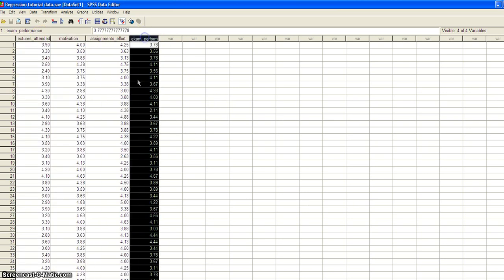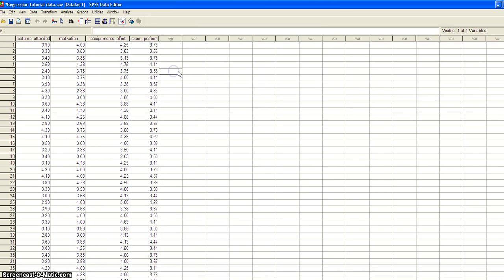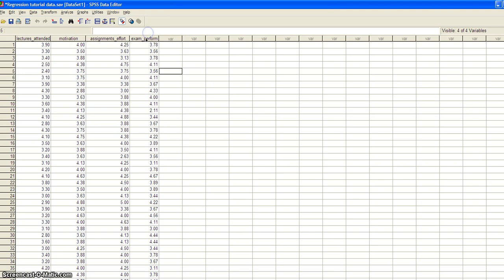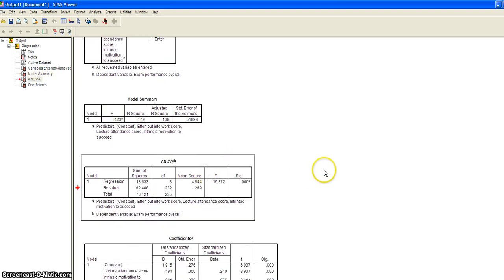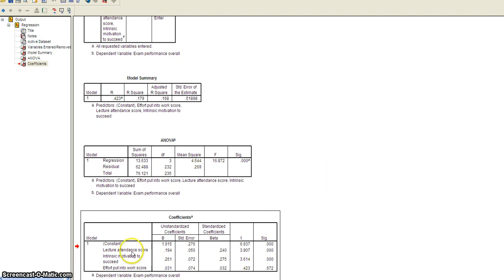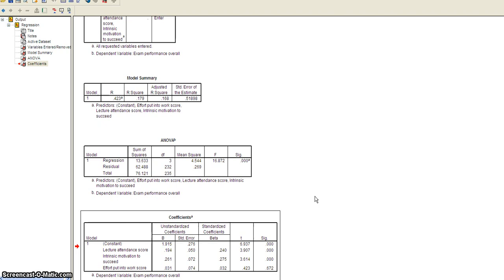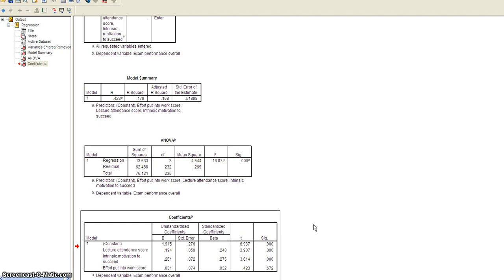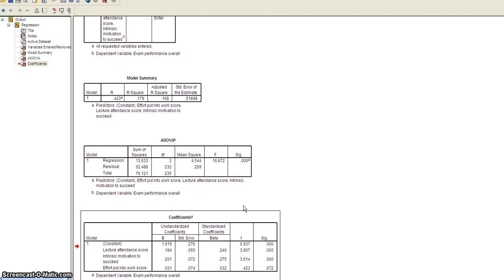Regression tutorial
A very brief overview of how to perform multiple regression with SPSS, and how to interpret the ouput
(NB This tutorial lacks a lot of detail necessary to fully understand regression analysis, and is intended as a quick summary ONLY)